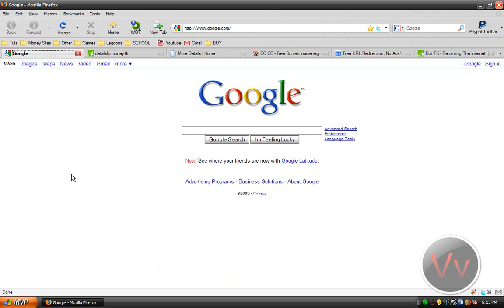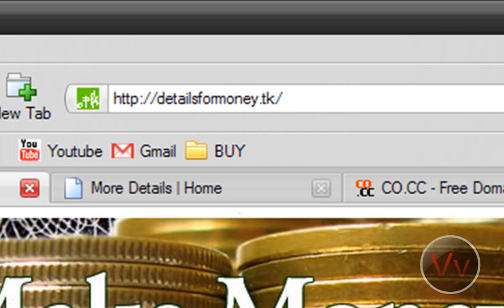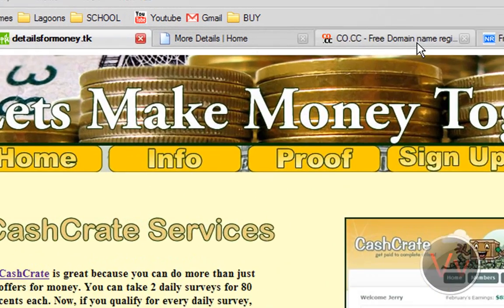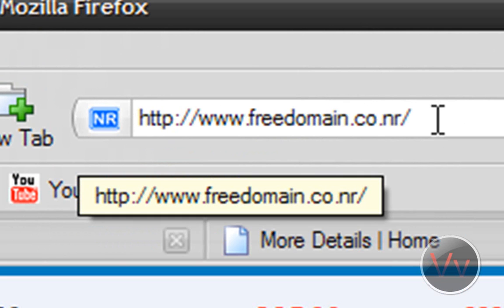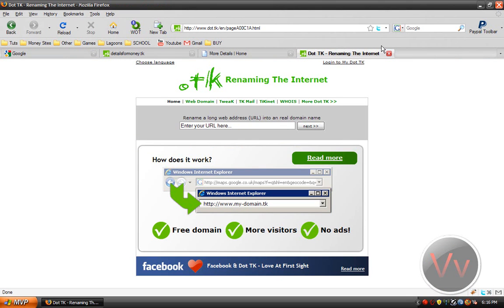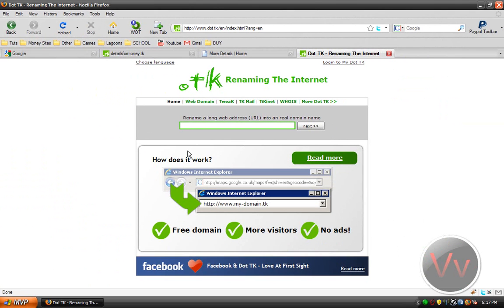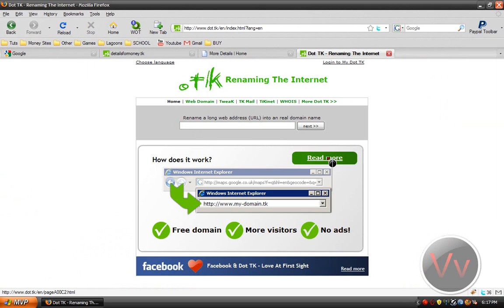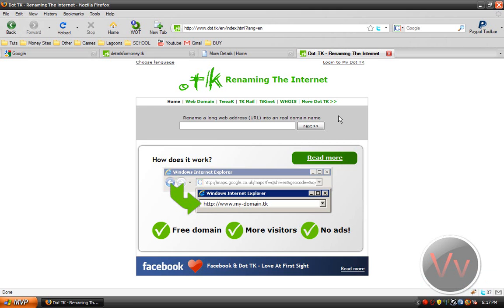How To: Free Redirecting Domains, .co.cc, .co.nr, and .tk [HD QUALITY]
This video will teach you how to get a free domain.  Not a .com, .net, or .info (must buy those types of domains), but free redirecting domains that are almost as effective.  These are perfect for masking a site or to simply give yourself a tad more of a professional appeal to your audience.

**YES, I know lots of people have made videos on this.  I made it in response to my last video (about websites).  I told me viewers I would make this video.

LINKS:
.CO.CC